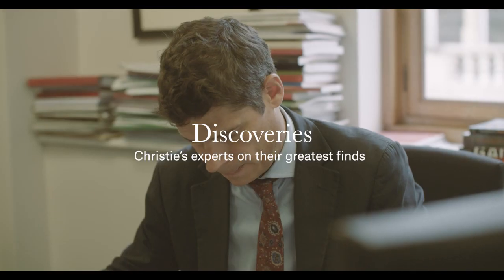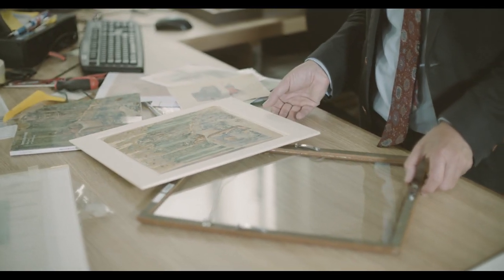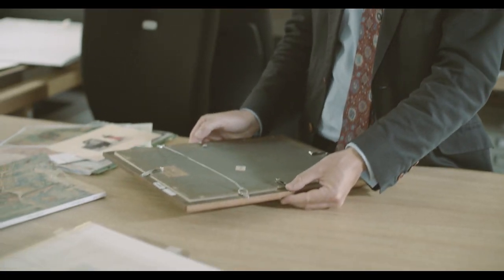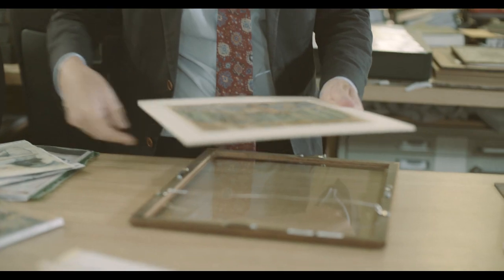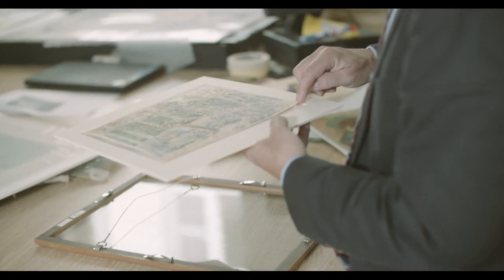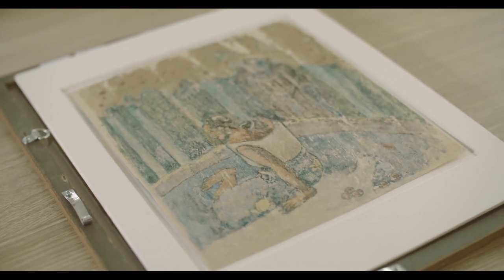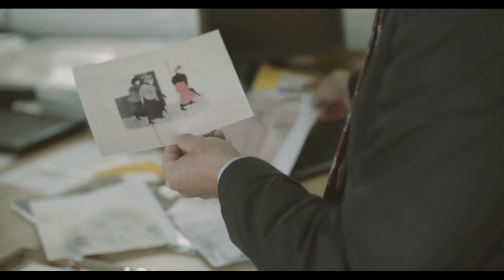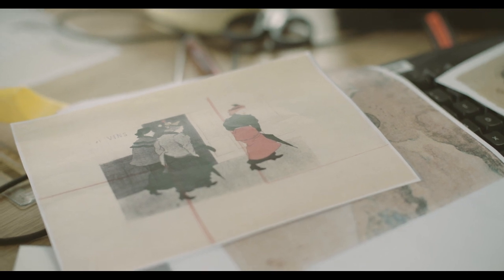A Gauguin Owned by Edgar Degas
Specialist Tim Schmelcher recalls the moment he first handled this print by Paul Gauguin at the house of its owners: ‘I turned it round and realised it came from the collection of Edgar Degas.’

If his curiosity was piqued by seeing the stamp of the great Impressionist on the reverse, what the Prints and Multiples specialist found when he took the print out if its frame convinced him that he had discovered something truly special.